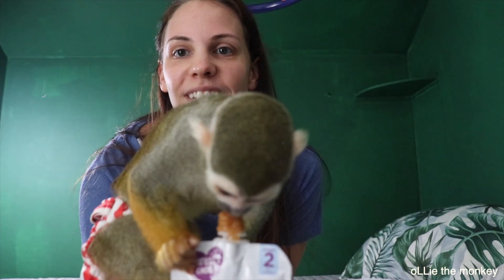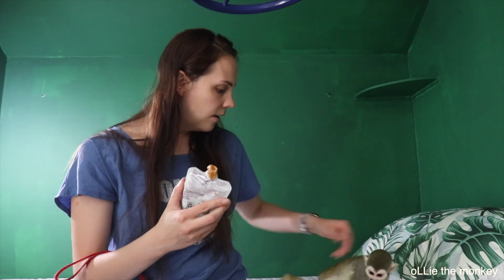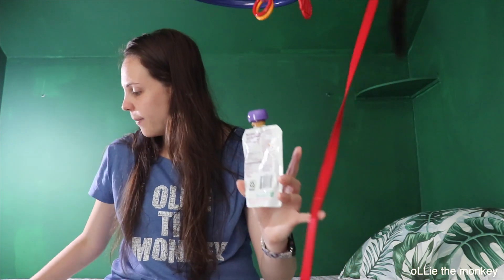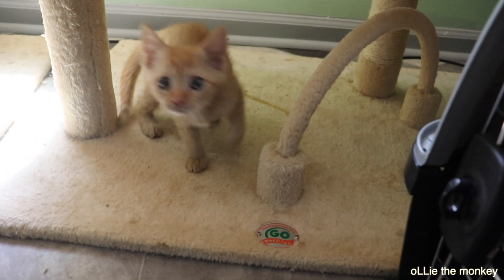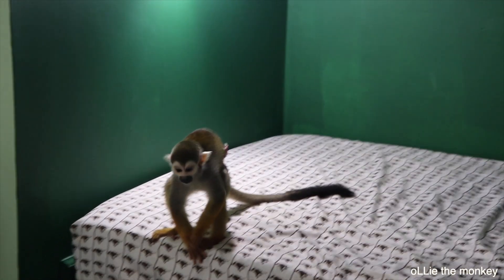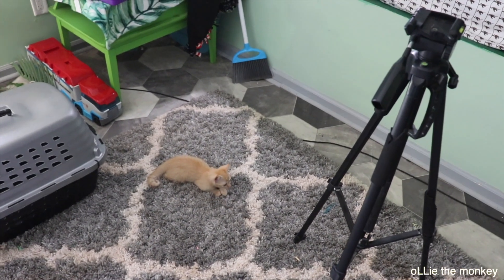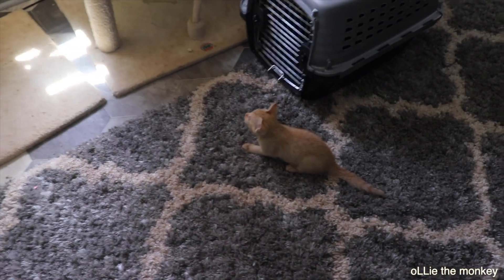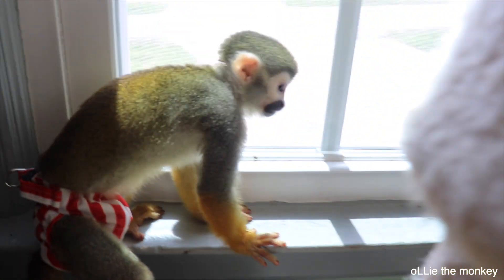Monkey Ollie Eat Baby Food & Plays With Rescued Kitten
SEND oLLie MAIL, CARDS, GIFTS, AND LETTERS